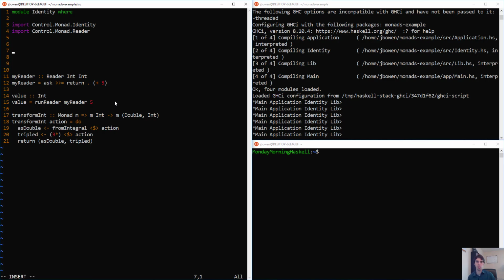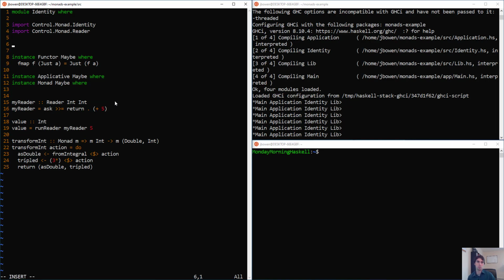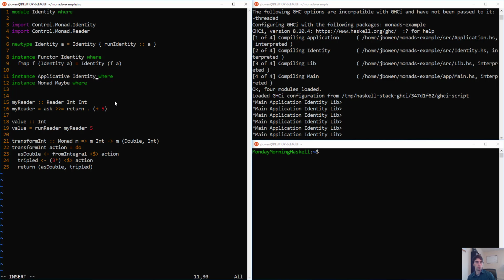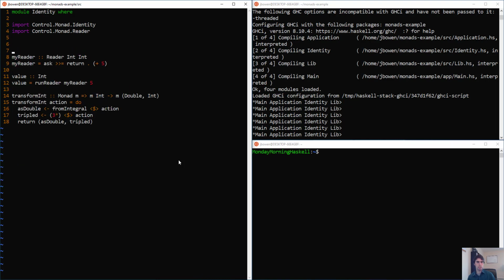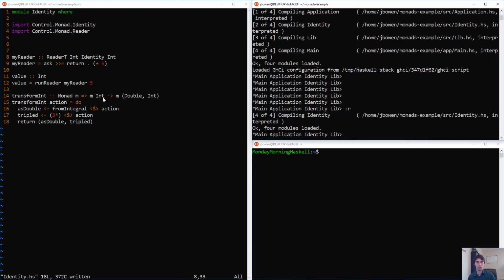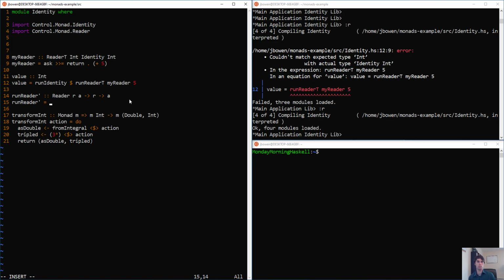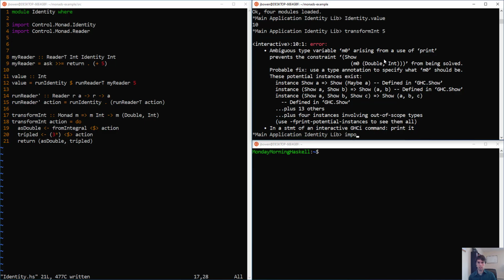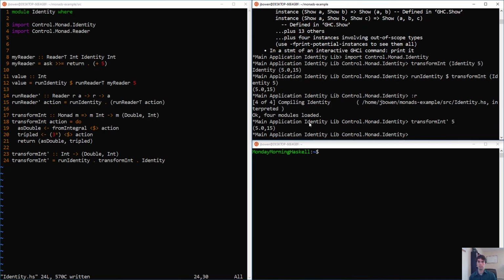Hidden Identity: Using the Identity Monad